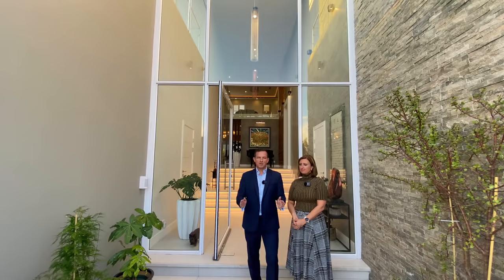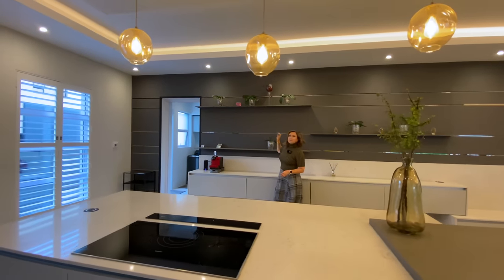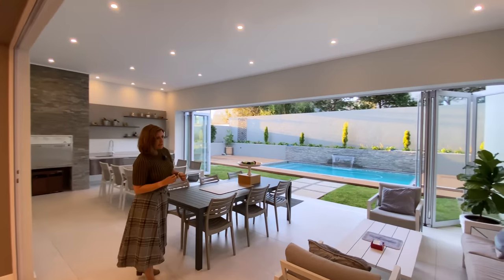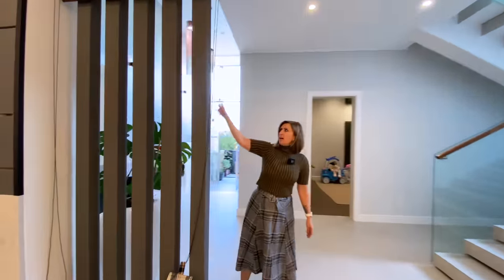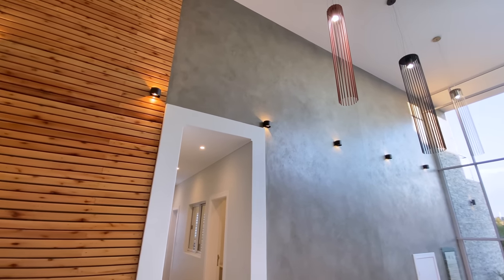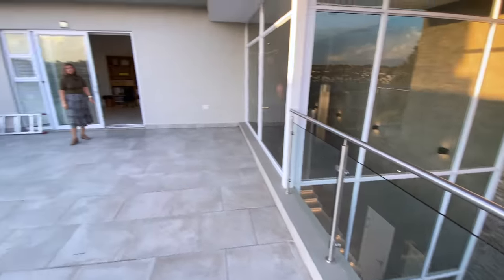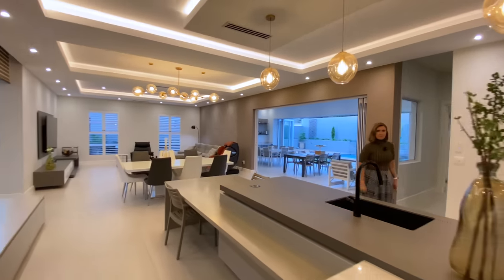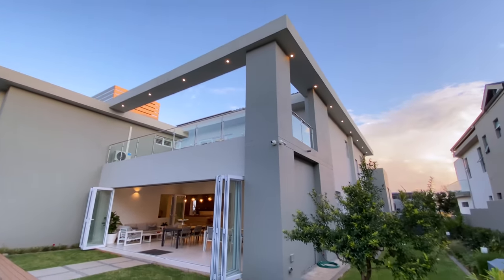Inside an R19.995M SBE MASTERPIECE in Waterfall Country Estate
Here’s another property tour that we’ve been wanting to share with you! This time, we’re back in my favourite lifestyle estate where top real estate agent and tour guide Marussia will take us on a walkthrough of this stunning SBE masterpiece in Waterfall Country Estate!

And you are in for a serious treat, let me tell you: double volume entrance hall, loads of entertainments spaces, home cinema, state-of-the-art luxury blu_line kitchen, to name but a few!

As always, let us know in the comments below (or DM me) what you thought about this SBE masterpiece in Waterfall Country Estate, and of course what we can do to up our game! I'm always keeping an open mind and happy to adapt & grow 🤓

And yes, if you're an interested buyer and would like to take the next step - make sure to reach out and we'll organise that exclusive in-person viewing asap!

Would you, or someone you know, like to have a listing or property featured on this channel?

⚡️PROPERTY DESCRIPTION⚡️
This impeccably designed SBE masterpiece in Waterfall Country Estate boasts exquisite features and meticulous attention to detail, ensuring an unparalleled living experience.

The grand entrance with American shutters and double-volume entrance captivates your senses. The wood and tile stairs lead you to a world of refined luxury.

The home theater with a high-definition projector and star lights creates a mesmerising ambiance. The blu_line kitchen is a culinary masterpiece, featuring top-of-the-line Miele appliances and a wine fridge. An expansive scullery ensures effortless meal preparation and ample storage.

The breakfast nook and study provide cozy spots to start your day. The main retreat with an en-suite bathroom features a spacious dressing room, walk-in shower, luxurious bath, and a steam room. The open-plan dining area flows into the outside enclosed patio, blurring the boundaries between indoor and outdoor living.

The sprawling patio with a pool and braai becomes a haven for relaxation and entertainment. The upper level accommodates four bedrooms, including a second main suite. Three massive balconies invite you to savour the stunning views.

Throughout this amazing SBE masterpiece in Waterfall Country Estate, stunning finishes are showcased, reflecting the utmost attention to detail and quality craftsmanship. LED lights illuminate the home, casting a warm and inviting glow.

This home is the epitome of luxury, offering a lavish lifestyle in one of the most sought-after locations.

⚡️QUICK STATS⚡️
★ Beds: 5
★ Baths: 5.5
★ Garages: 4
★ House size: 780 m²
★ Stand size: 1,010 m²
★ Location

⚡️ASKING PRICE⚡️
➔ ZAR 19,995,000
➔ USD 1,050,000
➔ EUR 950,000
➔ GBP 825,000

⚡️EPISODE CHAPTERS⚡️
00:00 - Trailer
00:32 - Introduction
01:35 - Entrance
03:27 - Luxury blu_line Kitchen
07:01 - Dining Area
07:15 - Lounge Area
08:25 - Entertainers Patio
09:02 - Pool & Garden
10:45 - Guest Bedroom En-Suite
12:53 - Guest Toilet
14:03 - Garage
15:11 - Home Cinema
16:10 - Staircase
17:41 - Home Office with Balcony
19:09 - Pajama Lounge
20:39 - Main Bedroom En-Suite
22:27 - Third Bedroom En-Suite
23:05 - Fourth Bedroom En-Suite
24:34 - Fifth Bedroom En-Suite
25:18 - Final Walkthrough Thoughts

*Please note that this stunning SBE masterpiece Waterfall Country Estate may, or may not, still be available at the time of viewing this video. Feel free to double-check with the agent above.*